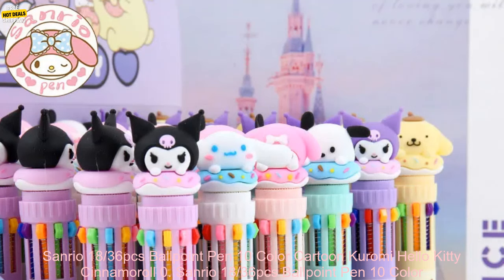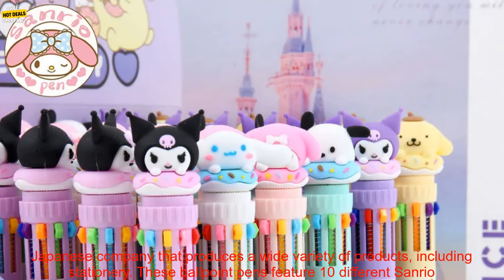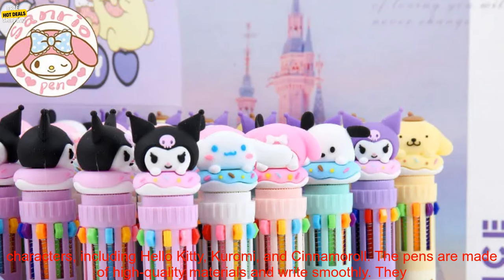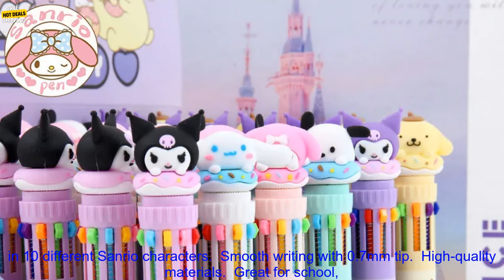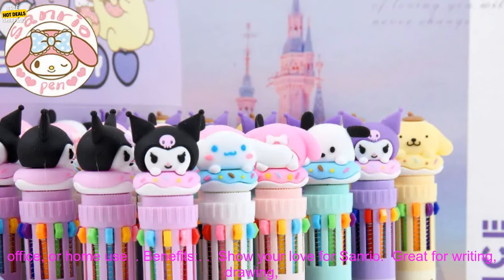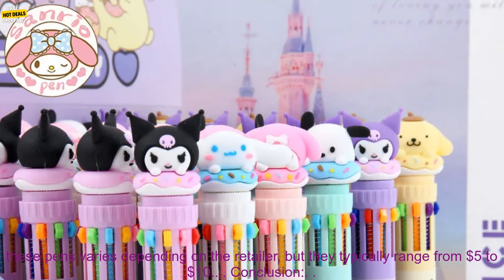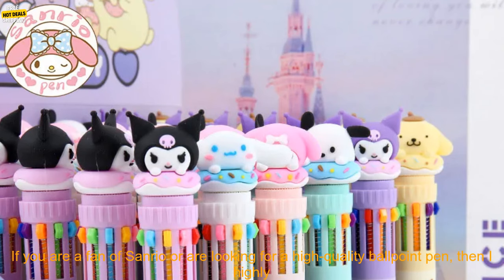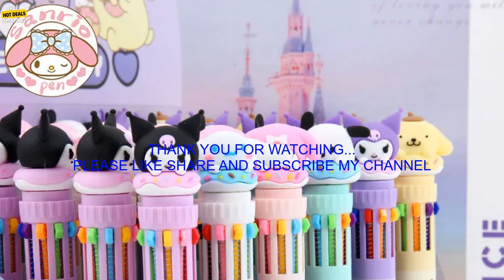1005005908581666 Sanrio 18 36pcs Ballpoint Pen 10 Color Cartoon Kuromi Hello Kitty Cinn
Receive Attractive Voucher When Buying Now!
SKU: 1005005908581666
Sanrio 18/36pcs Ballpoint Pen 10 Color Cartoon Kuromi Hello Kitty Cinnamoroll 0.7 School Student Stationery Draw Wrirte Mark Pen

Sanrio is a Japanese company that produces a wide variety of products, including stationery. These ballpoint pens feature 10 different Sanrio characters, including Hello Kitty, Kuromi, and Cinnamoroll. The pens are made of high-quality materials and write smoothly. They are also durable and long-lasting.

These pens are perfect for students, office workers, or anyone who loves Sanrio characters. They are great for writing, drawing, or taking notes. The bright colors and fun characters make them a joy to use.

Here are some of the benefits of using these pens:

* High-quality materials
* Smooth writing
* Perfect for students, office workers, or anyone who loves Sanrio characters

If you are looking for a fun and stylish way to add a touch of Sanrio to your life, these ballpoint pens are a great option. They are available in a variety of sizes and colors, so you can find the perfect set for your needs.

**Pros:**

* High-quality materials
* Smooth writing
* Durable and long-lasting
* Fun and stylish design

**Cons:**

* Limited availability
ballpoint pen,cartoon,color,hello kitty,kuromi,school,stationery,write